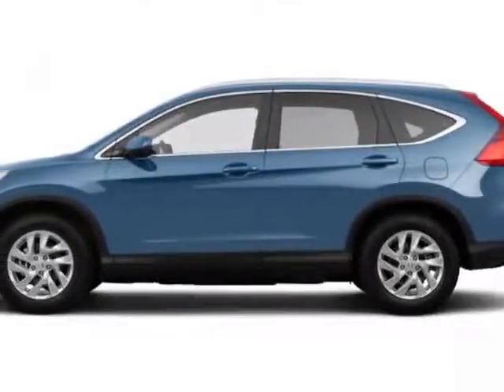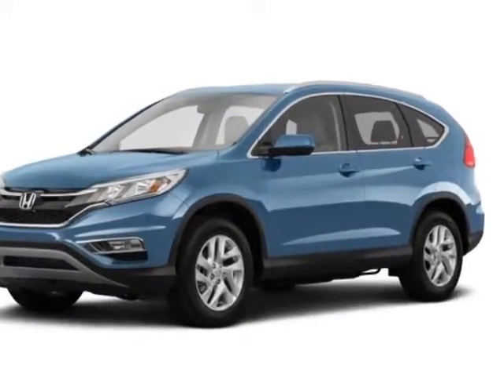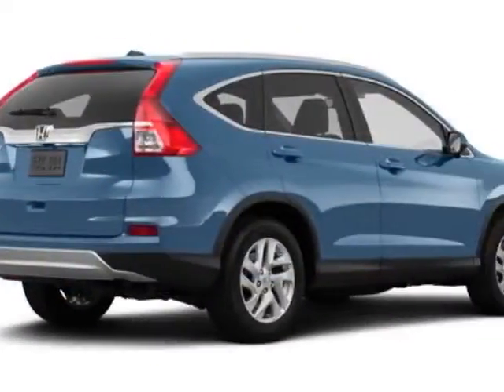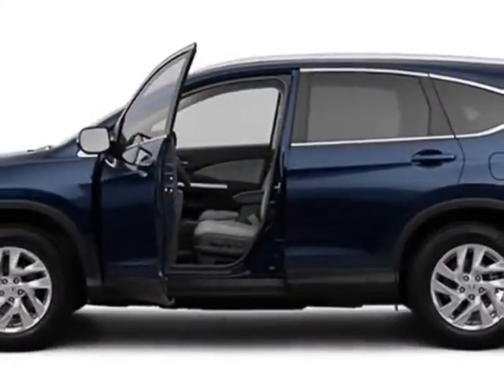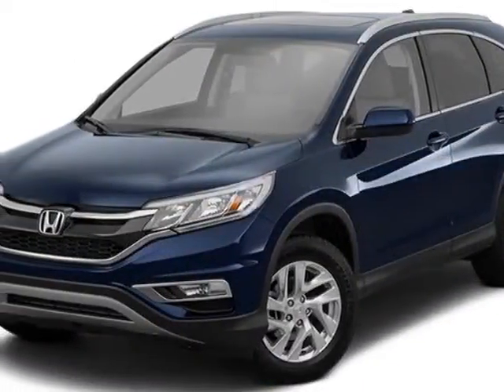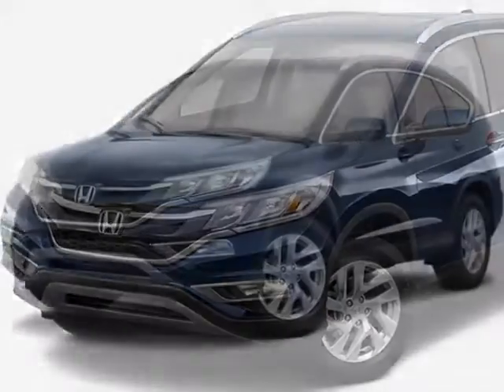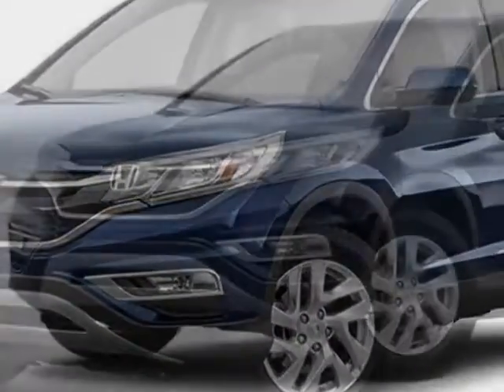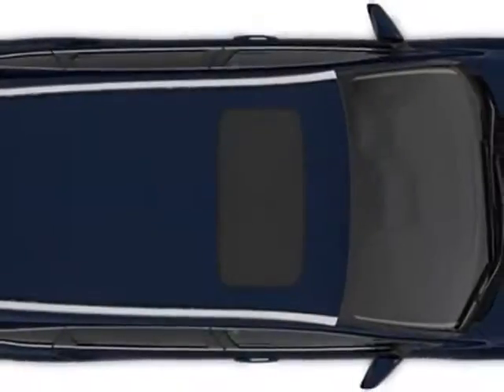2015 Honda CR-V 2WD 5dr EX-L SUV - Rock Hill, SC